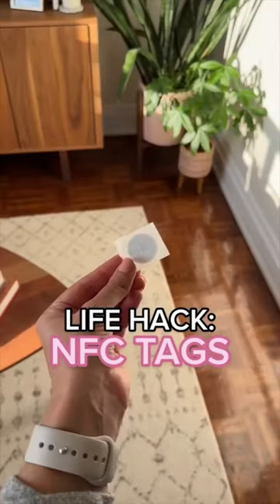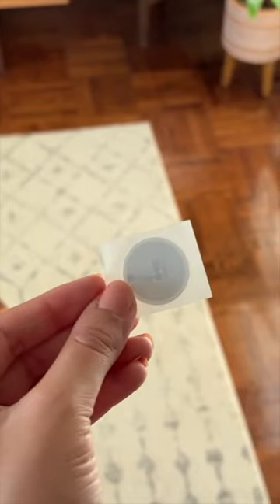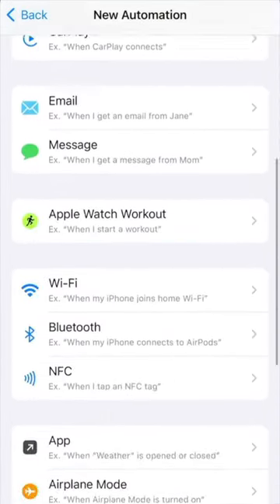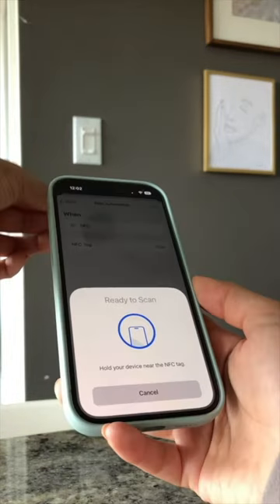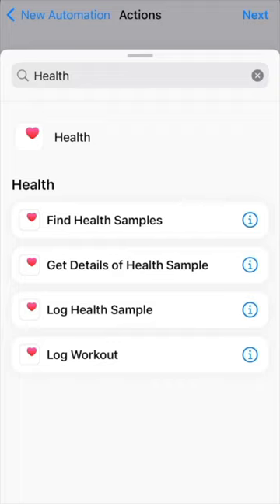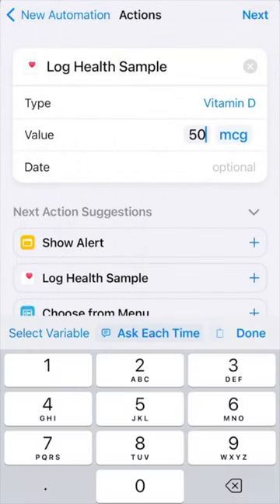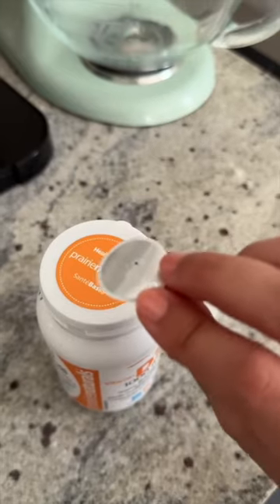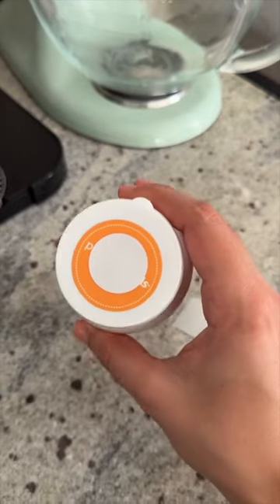AUTOMATE YOUR LIFE with NFC TAGS 👀🙌 I love this organization life hack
Here's how I use NFC stickers/tags to automate some things in my life like habit tracking and smart lights!

[music]
Like the music? Find my playlist with the music I've used here:

Some links in the description box are affiliate (marked with *) links...I earn a small commission on purchases made through those links...there's no cost to you, but the commission helps make it possible for me to continue creating videos for a living :)